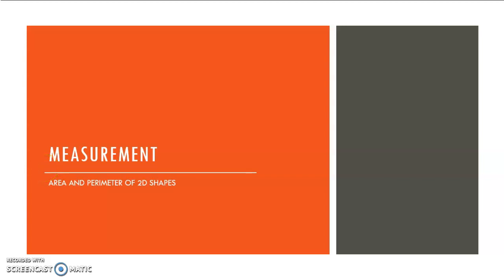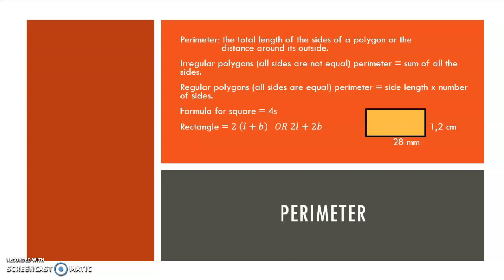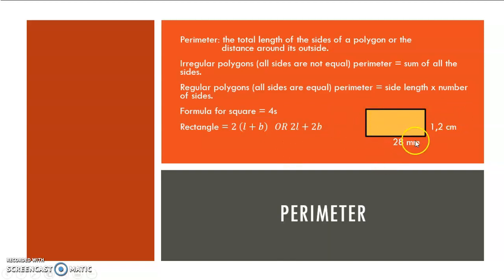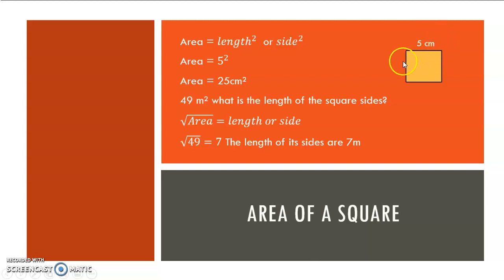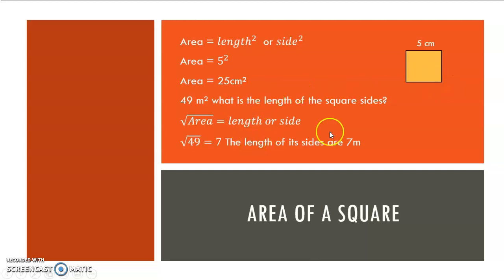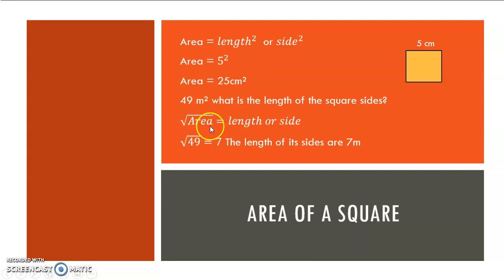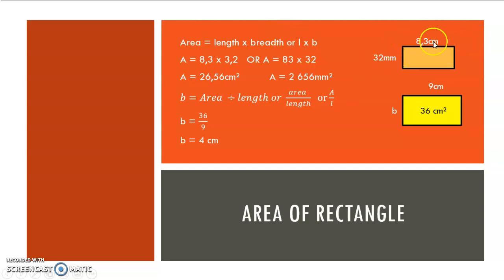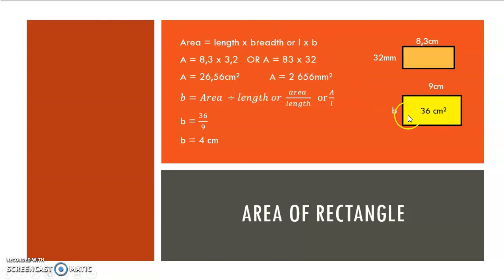Perimeter and Area of 2-D Shapes Grade 7 Term 2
Perimeter of Irregular and regular 2-D shapes, area of square and rectangle